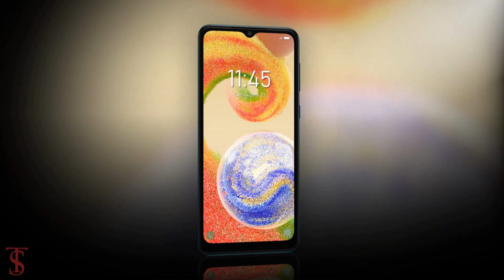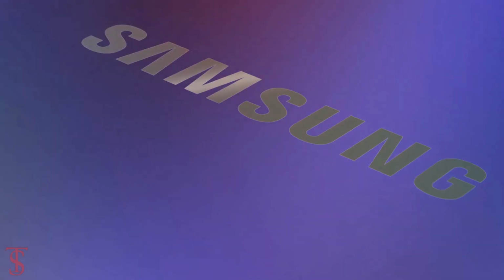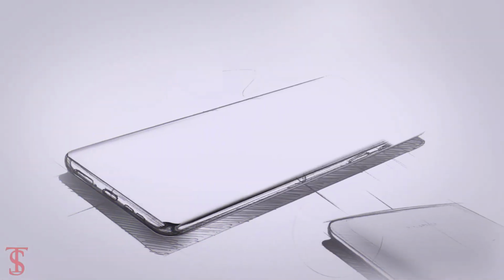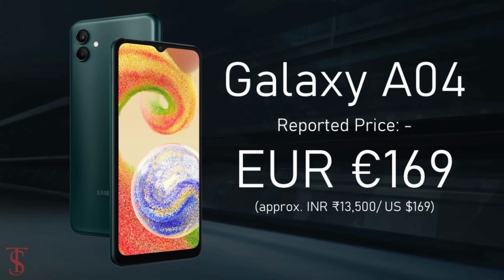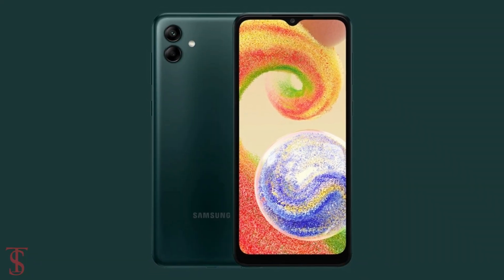Samsung Galaxy A04 Official Look, Price, Design, Specifications, 8GB RAM, Camera, Features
Samsung on Wednesday quietly launched a new entry-level smartphone in India. The Samsung Galaxy A04 has now been listed on the company website revealing its specifications, colors, and other details. Let’s take a look. The Samsung Galaxy A04 succeeds the Galaxy A03 from the previous year. It comes with a 6.5-inch Infinity-V notch panel with an HD+ resolution. It is an LCD panel with standard 60Hz refresh rate support. The notch holds a 5MP front camera that will help you take selfies and do video calls. It has a dual-rear camera setup comprising a 50MP main lens with f/1.8 aperture and a 2MP depth sensor. Source

What do you think of this Samsung Galaxy A04?